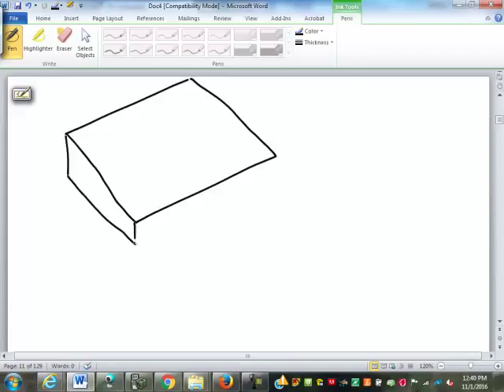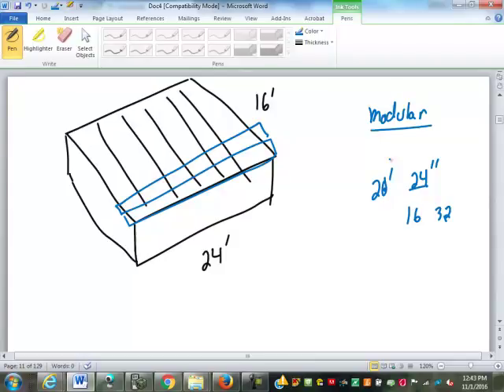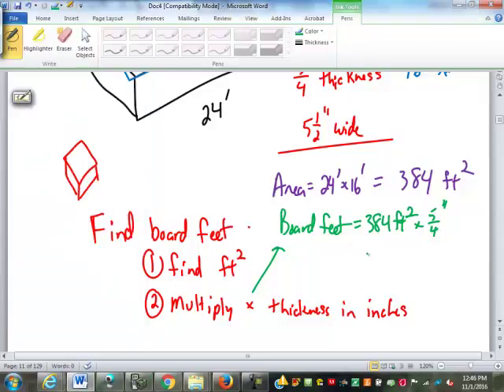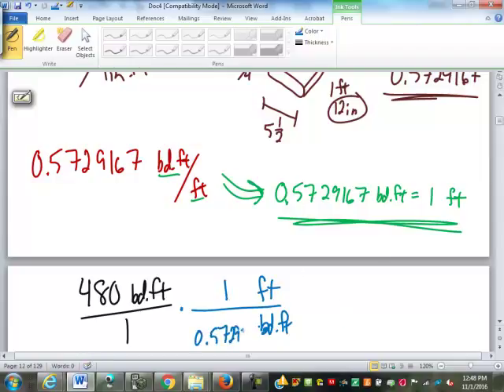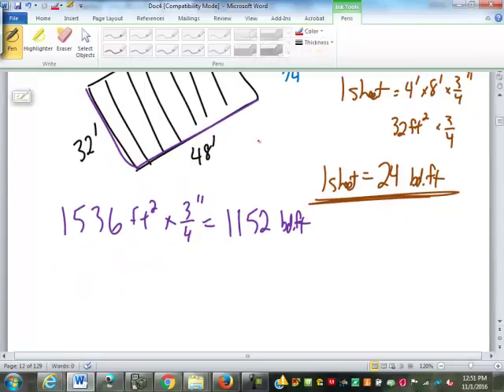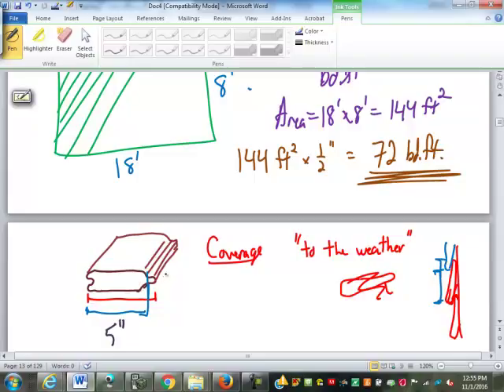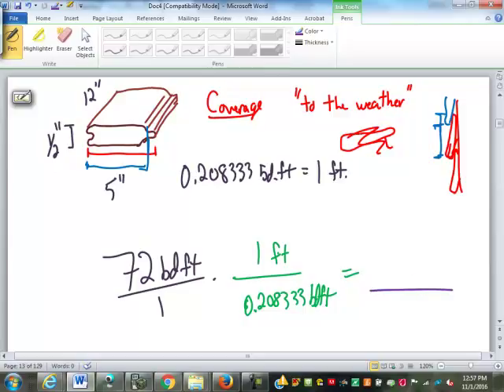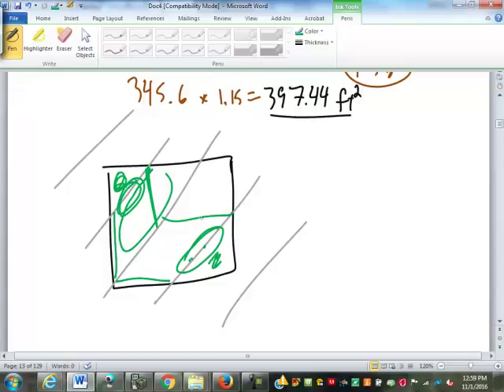43W Board Feet and Calculating Materials